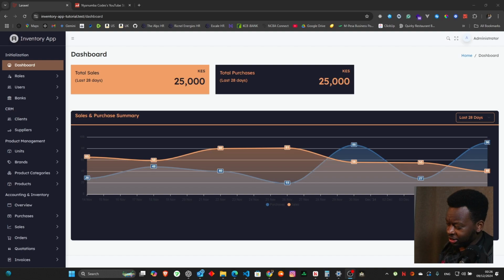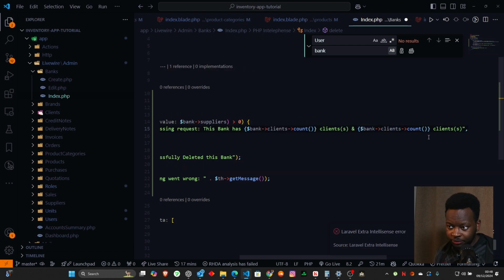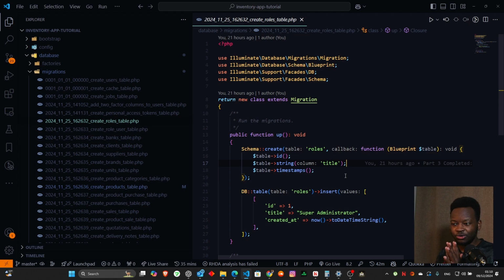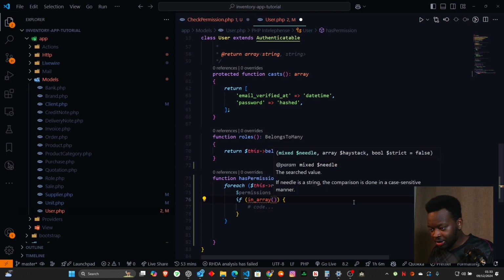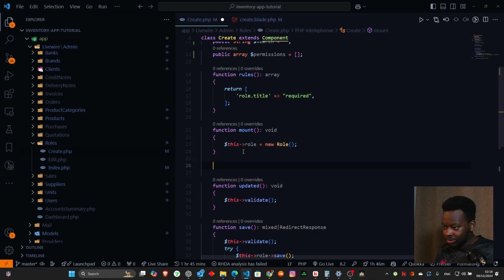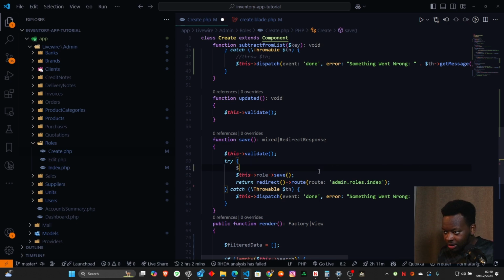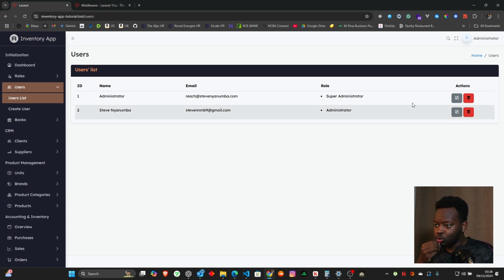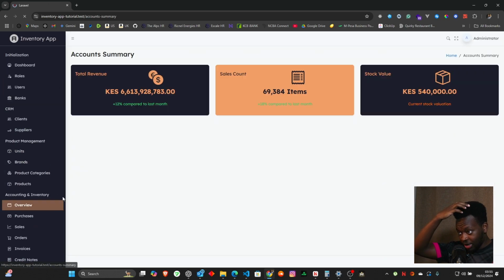Laravel & Livewire Inventory App (Part 3.5): Adding Roles and Permissions & Fixing Bugs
In this follow-up session, Part 3.5 of the Livewire Inventory Management System series, we backtrack to tackle errors and bugs identified in Part 3 while integrating a robust Roles and Permissions system. This step ensures a secure and error-free application as we prepare for advanced features in future parts.

🔧 What You’ll Learn in This Video:
✅ Debugging and resolving critical application errors
✅ Revisiting and refining key features for better performance
✅ Implementing a flexible Roles and Permissions system
✅ Improving application security and user access controls

This video is essential for anyone looking to maintain application stability and enhance functionality in their inventory management projects.